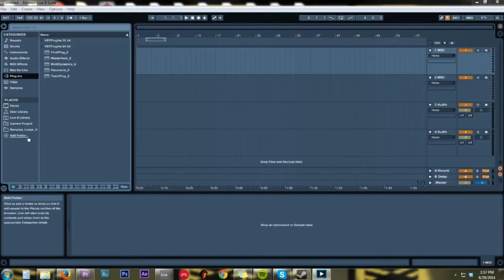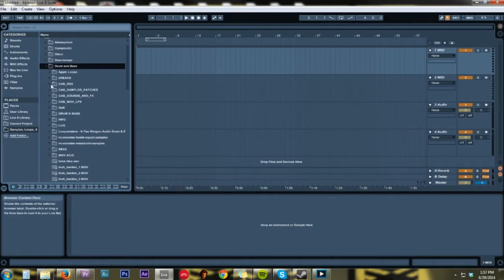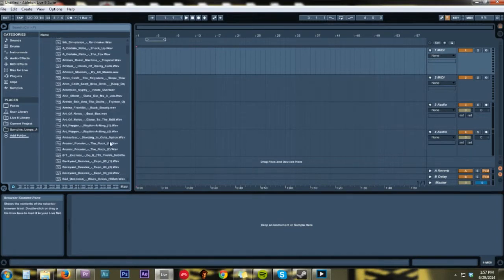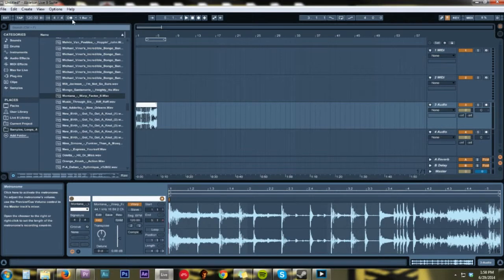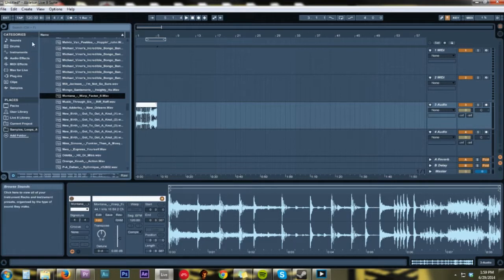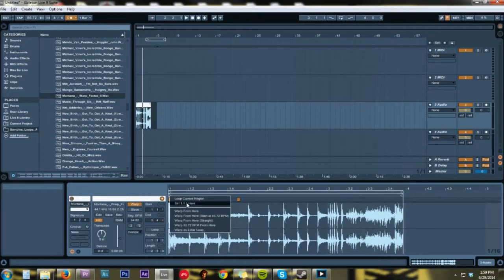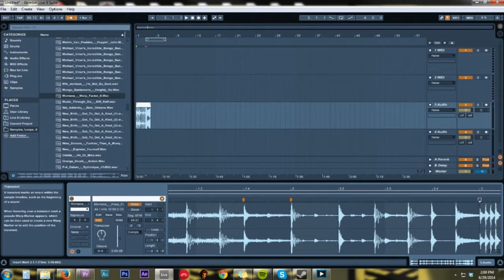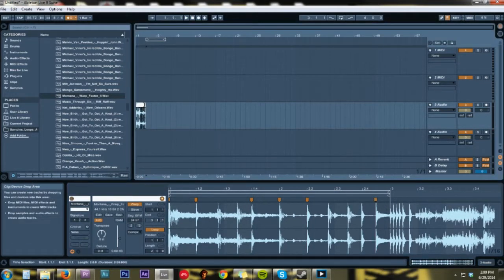How to sync audio in ableton live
Become a part of Dammit Josh Studios today!!!